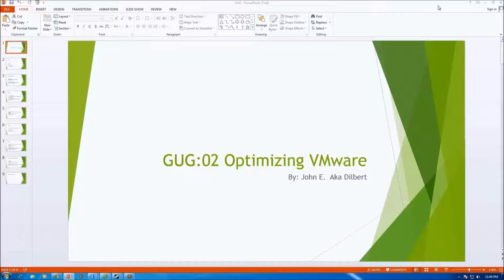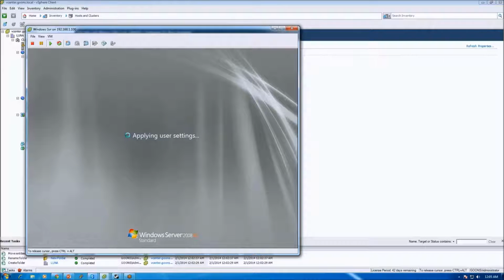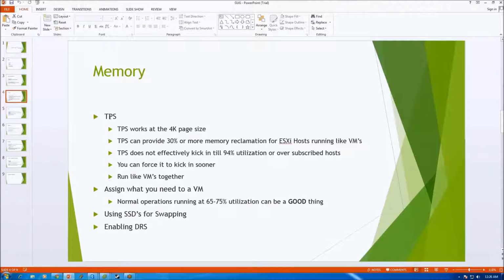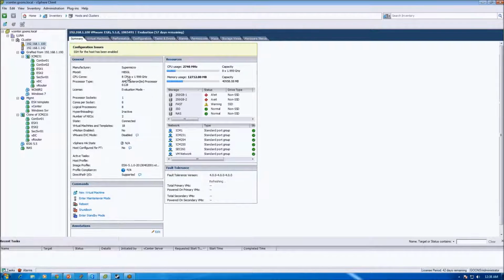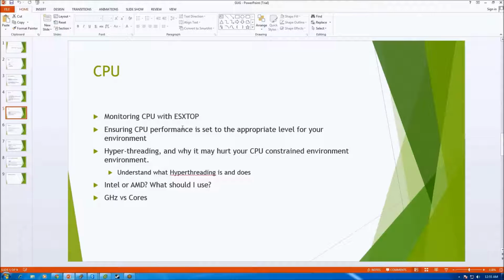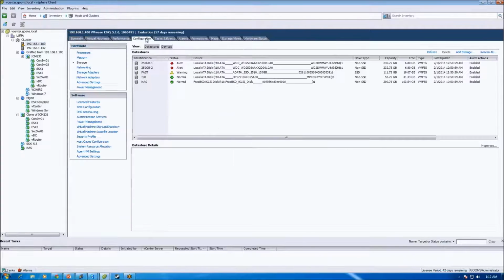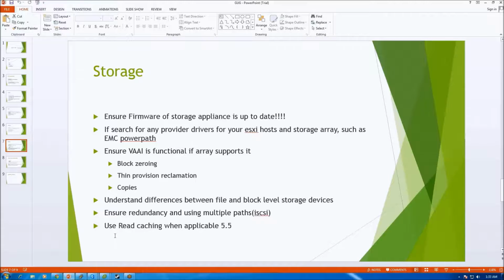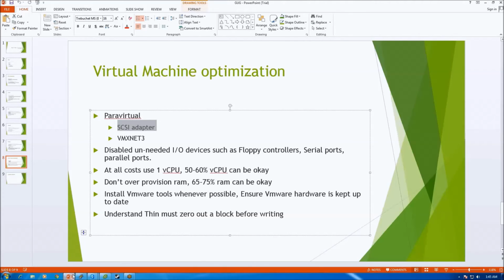Goon User Group: VMware Administration and Optimization Part 1 of 2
In this demonstration Dilbert gives a talk on how to get the most out of your Virtual Environment, whether it be lab or production.